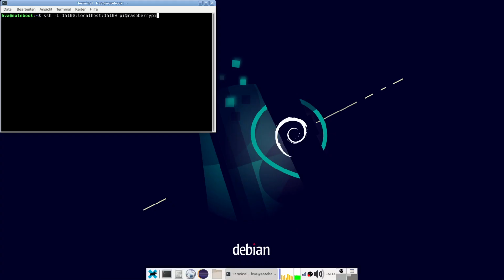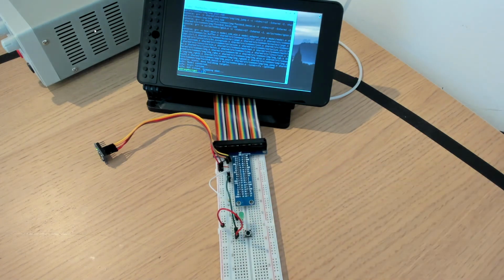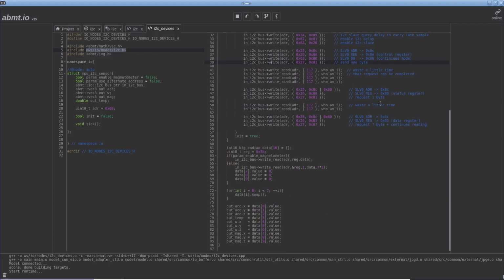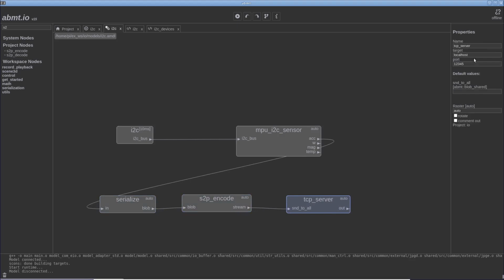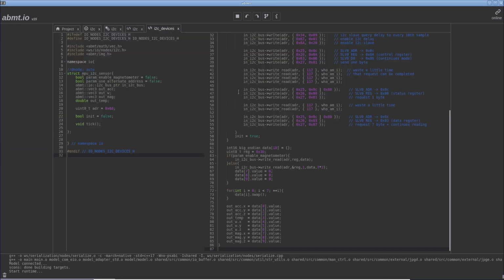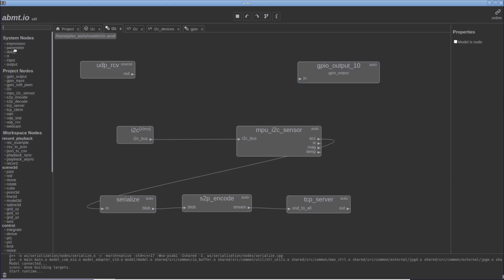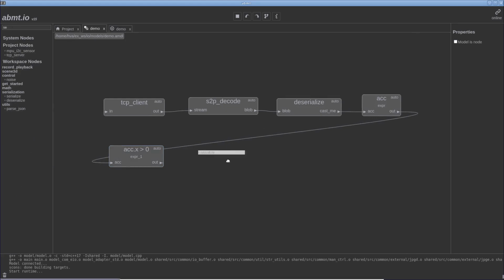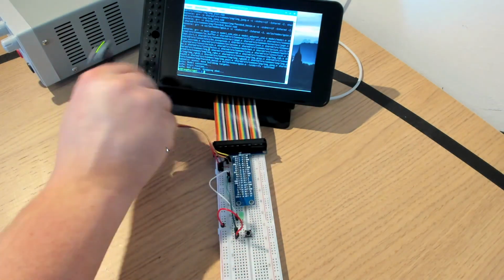GPIO and I2C with abmt (on a Raspberry PI via ssh)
This video shows how to use gpio and i2c with abmt on a raspbery pi. It also shows how to connect to a remote instance via ssh and how to send data via network...